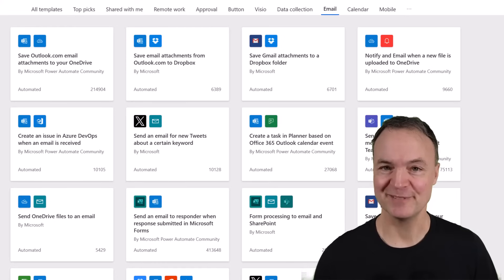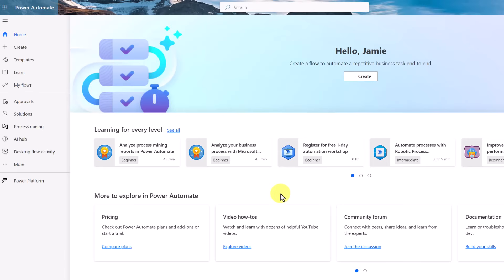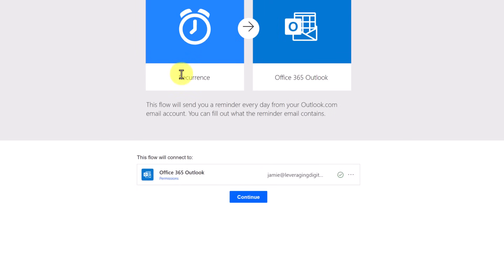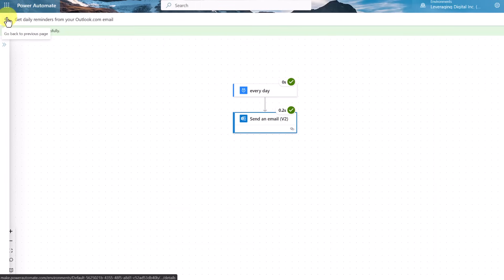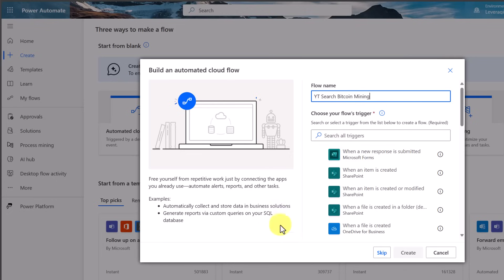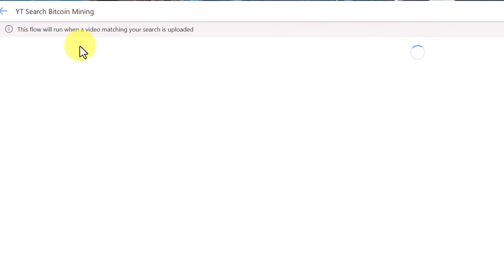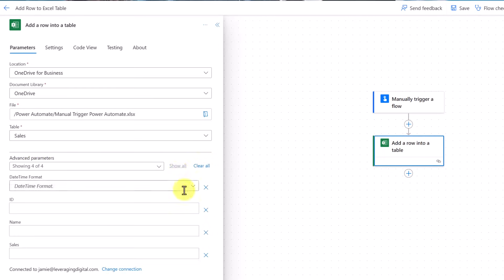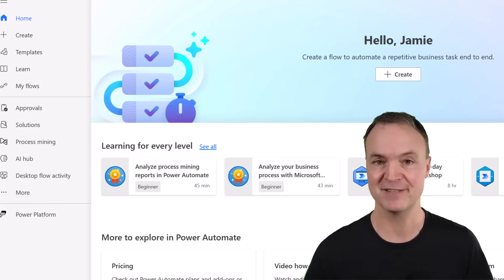Microsoft Power Automate for Beginners: Start Automating Today!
Welcome to our beginner's guide on how to use Microsoft Power Automate! 🚀 In this tutorial, you'll learn the fundamentals of automating tasks and workflows, making your daily routine more efficient and productive. Whether you're a complete novice or looking to refresh your skills, this video is the perfect starting point to understand and utilize the power of automation.

🔍 What You'll Learn:

Introduction to Microsoft Power Automate and its capabilities.
Step-by-step guide on creating your first automated flow.
Practical examples of simple automations for daily tasks.
Tips and best practices for effective flow creation and management.

🌟 Key Topics Covered:

Understanding Flows in Power Automate
Automating Email Responses
Scheduling Tasks and Reminders
Gathering and Organizing Data

0:00 - Introduction
0:15 - Exploring Microsoft Power Automate: An Overview
1:32 - Accessing Power Automate: A Step-by-Step Guide
2:30 - Navigating the Power Automate Interface
3:20 - Creating Your First Flow: Using a Scheduled Template
8:42 - Building an Automated Flow
12:12 - Instant Cloud Flow: Creating Your Own from Scratch

👨‍💻 Whether you're a professional looking to streamline your workflow or just curious about what Power Automate can do, this tutorial will provide you with all the necessary tools and knowledge.